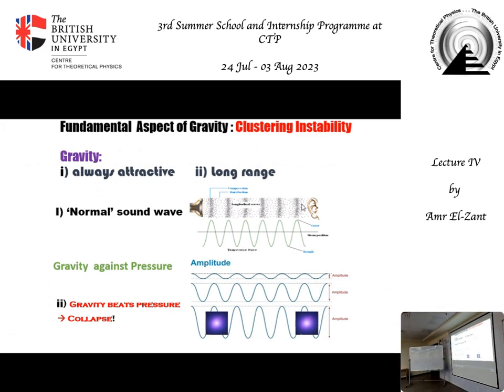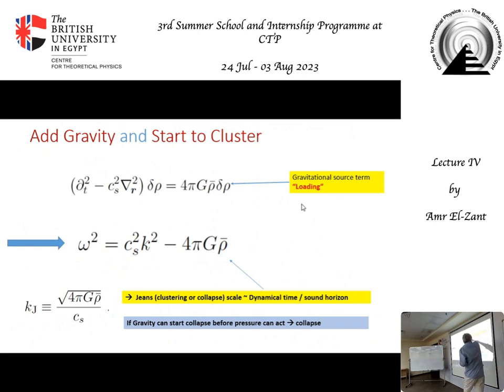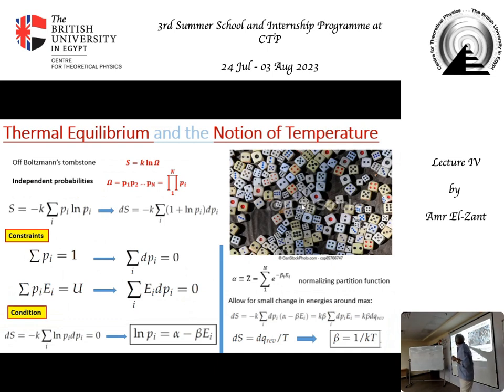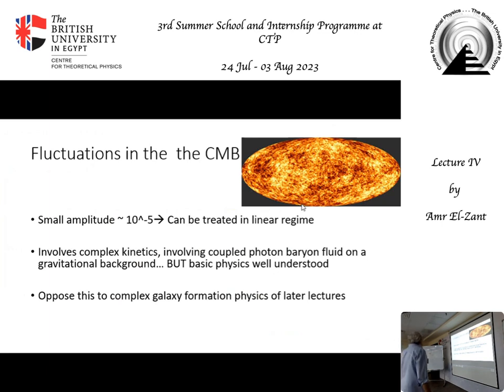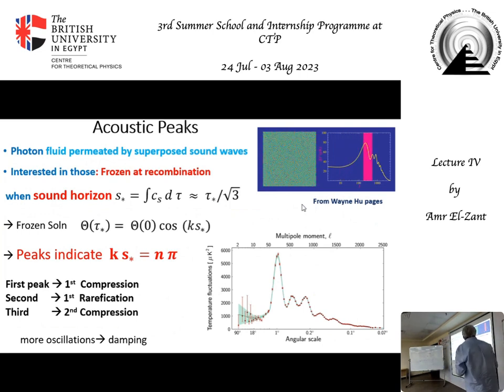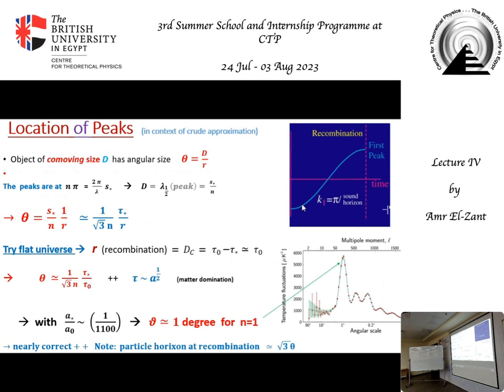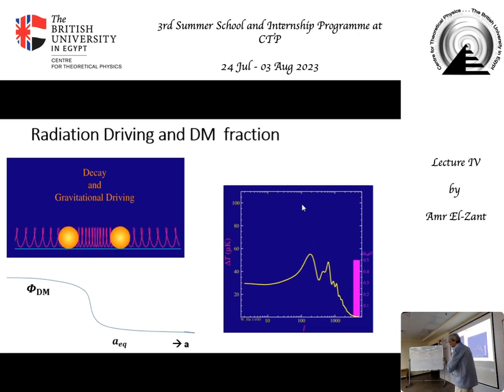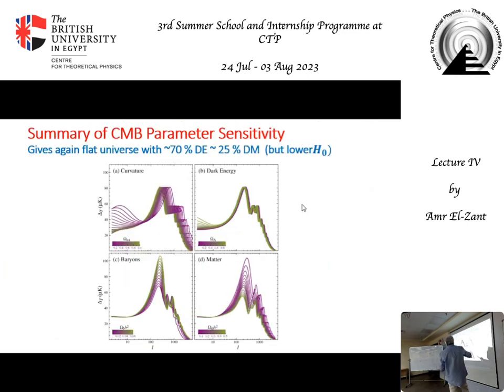3rdSSIP El-Zant's Lecture IV: "Physical Cosmology and Galaxies: The Perturbed Universe".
Lecture IV by Amr El-Zant on "Physical Cosmology and Galaxies: The Perturbed Universe" at 3rd Summer School and Internship Programme (3rdSSIP) at CTP 24 July - 3 August 2023.